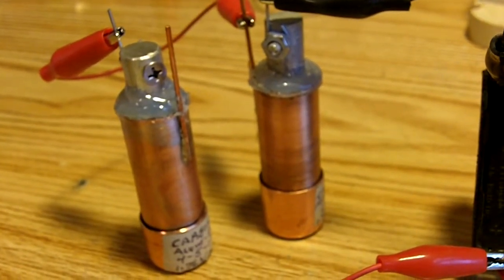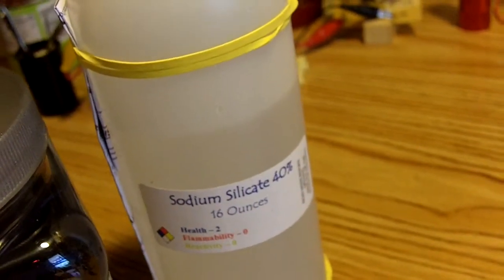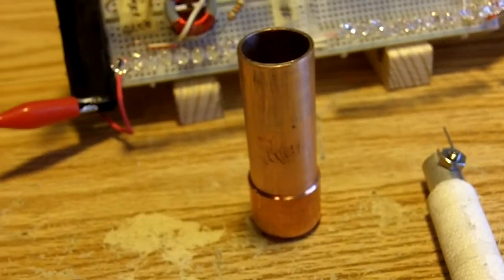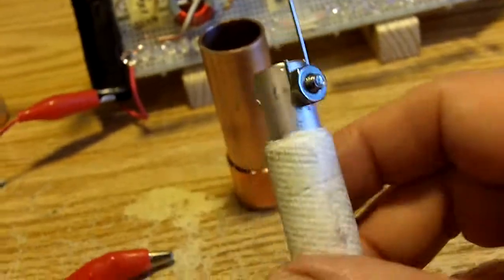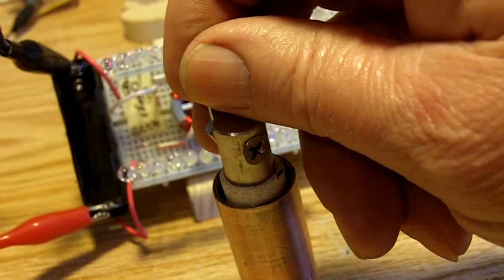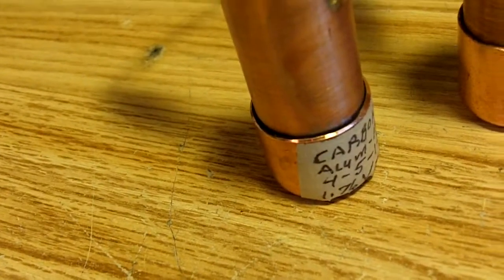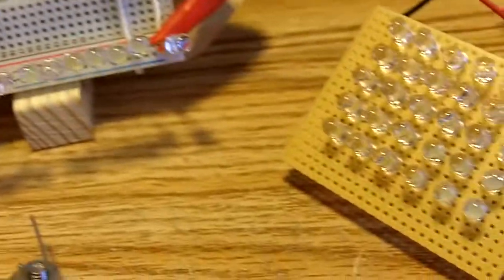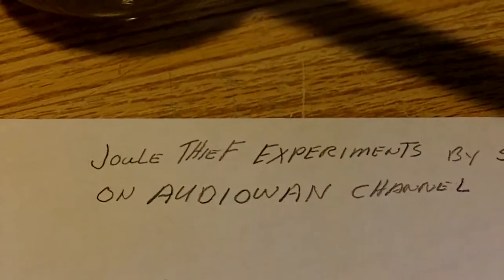Great little cell.MOV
magnesium & copper cell